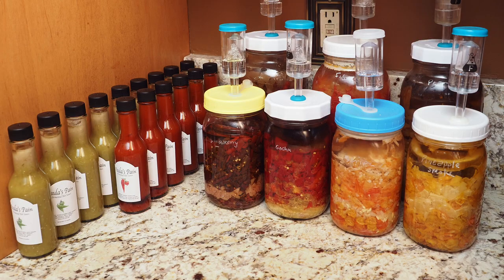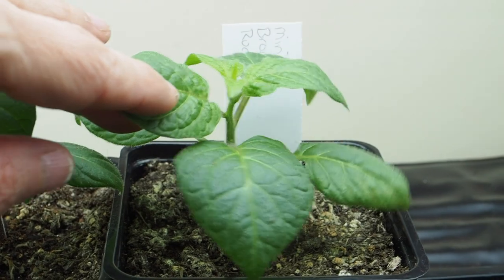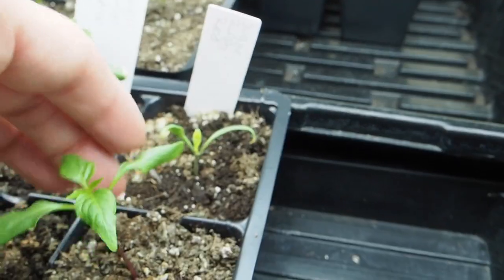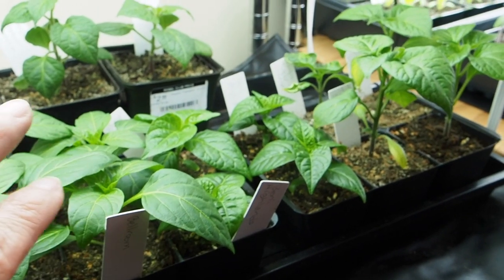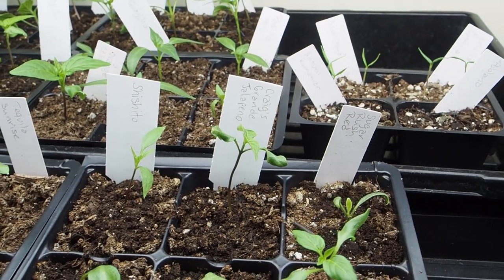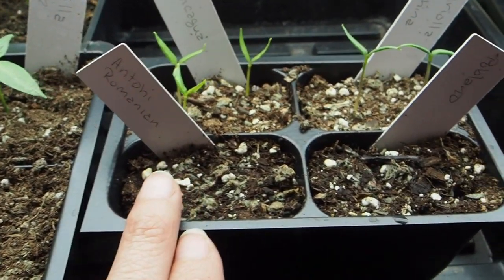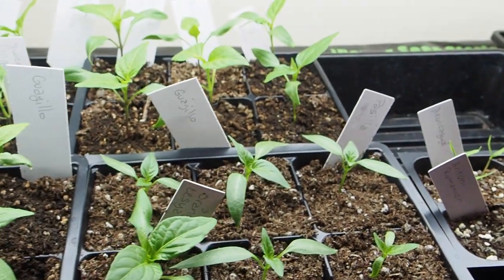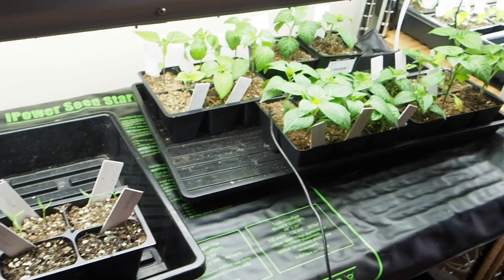March Pepper Update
Time for the first pepper update of the season.

0:00 Intro
1:04 Chinense
1:54 Pubescens
2:42 Baccatums
5:31 Annuums
9:33 Peppers in a Can